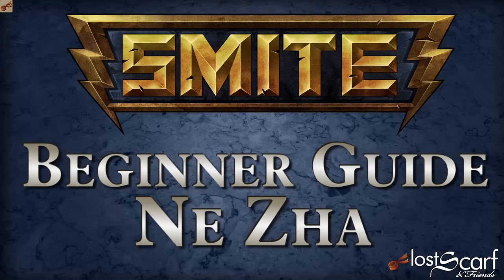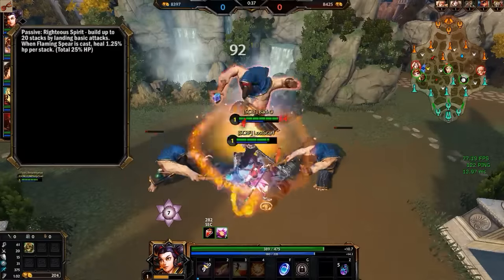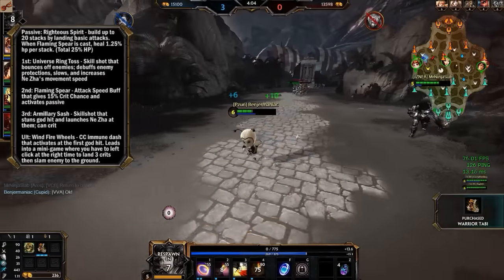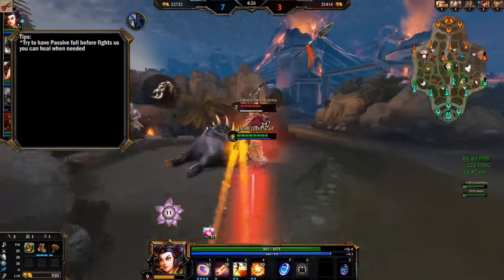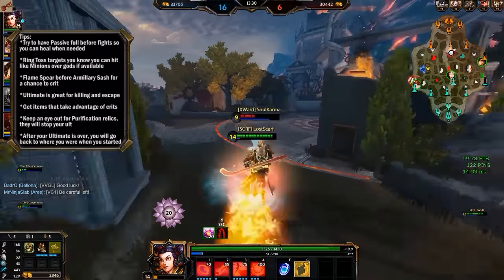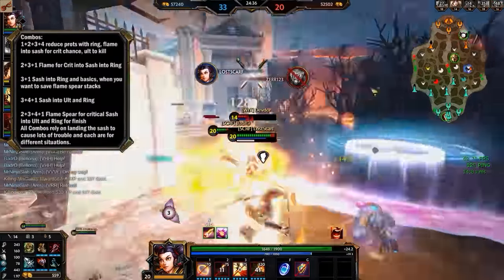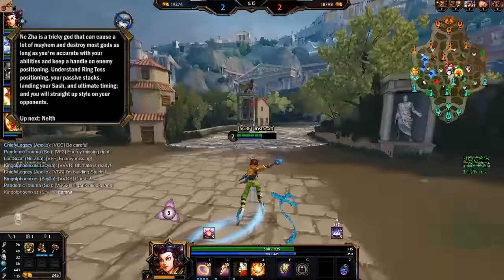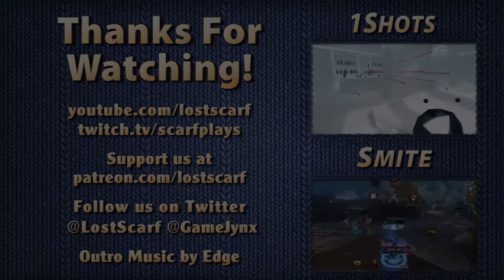Smite Short Beginner Guide 30: Ne Zha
Hello friends, here is our beginner guide for Ne Zha. This video will contain information that should help a beginner do fairly well with Ne Zha from the start. Some of Ne Zha's more advanced tactics are left out to not overwhelm viewers.

Smite is a 3rd person MOBA game developed by Hi-Rez Studios.